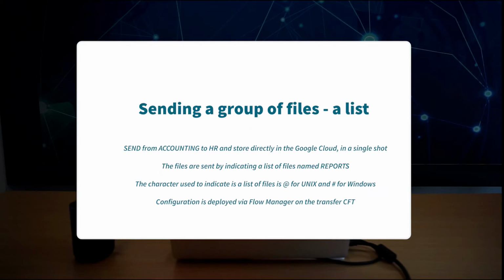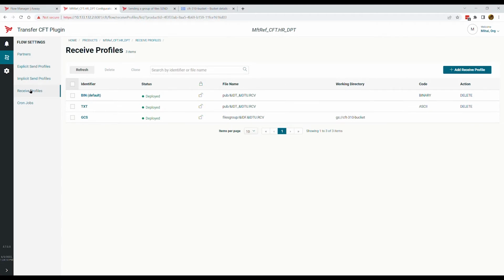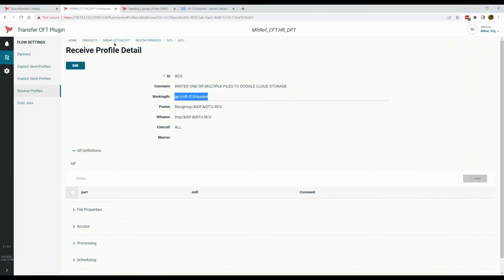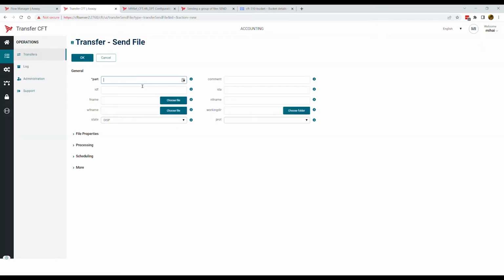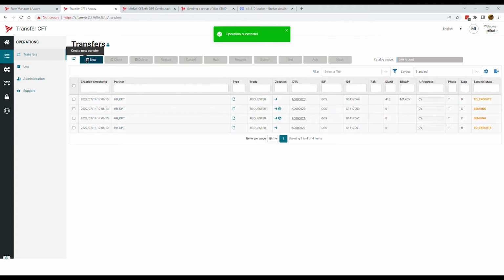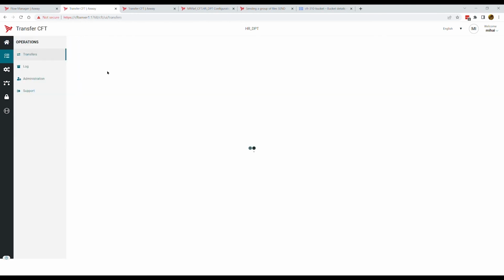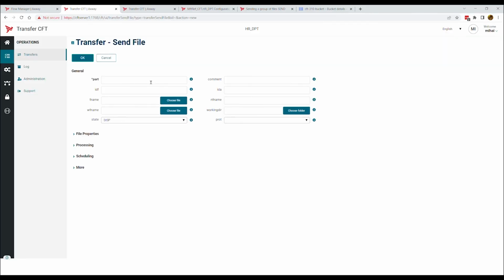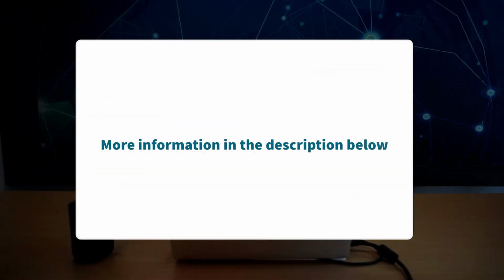What’s new in Axway Transfer CFT | June 2022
Axway Transfer CFT June 2022 brings new features such as:
0:18 Send a list of files to Google Cloud Storage
3:46 Send a folder from Google Cloud Storage to a local folder